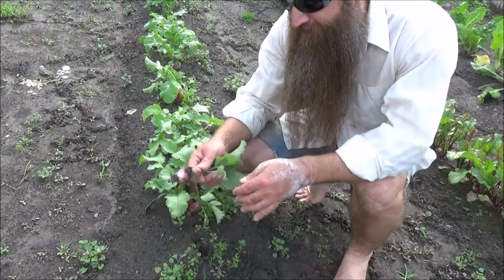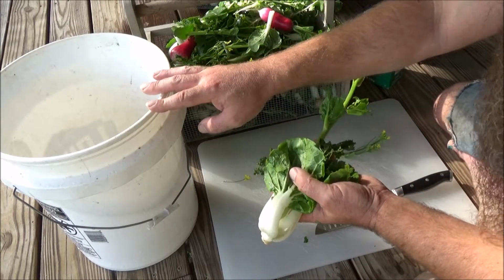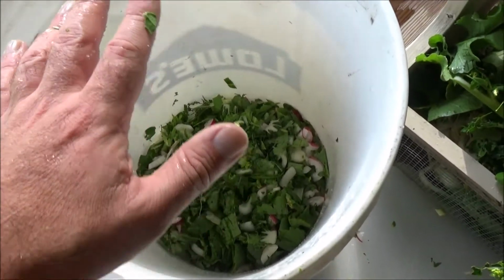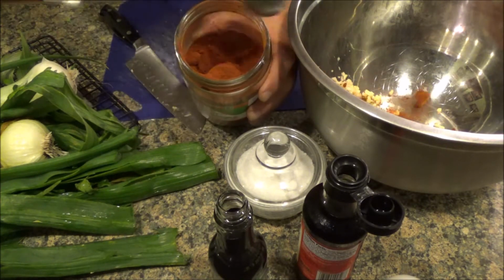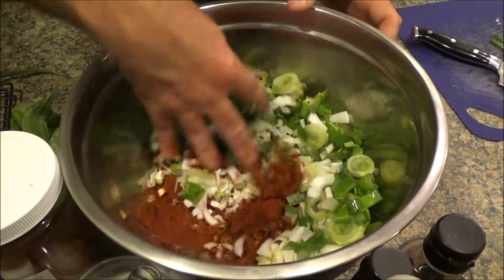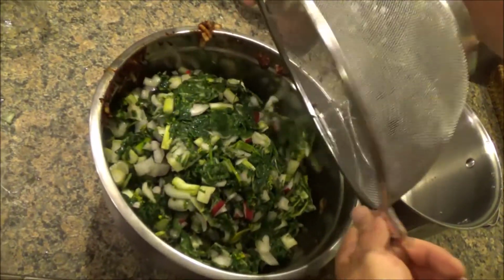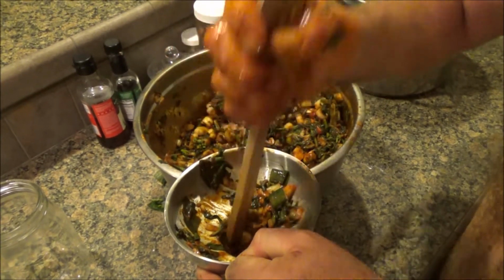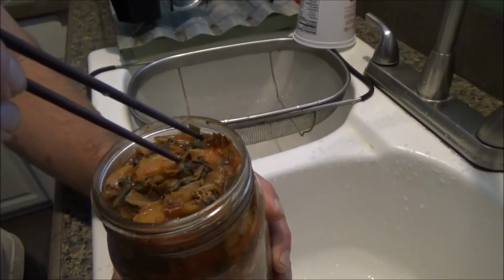how to make kimchi (spicy fermented cabbage)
Making kimchi: from the garden, through the fermentation stage, and to the plate.